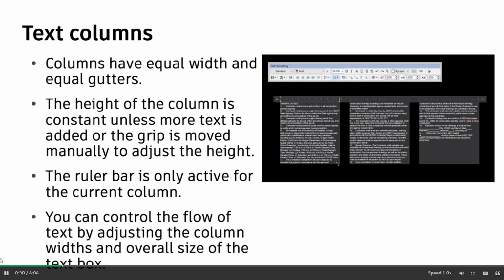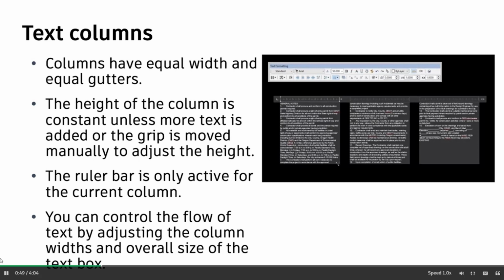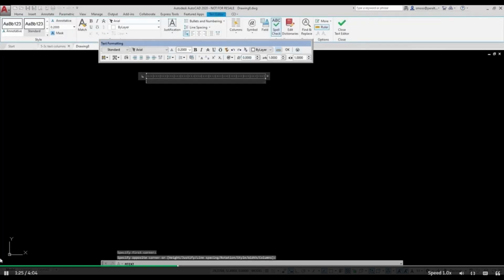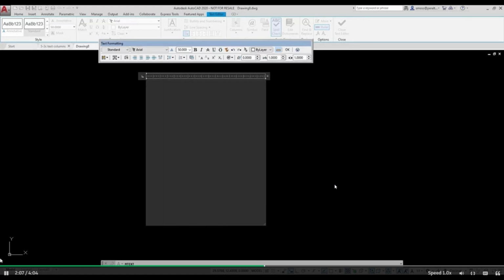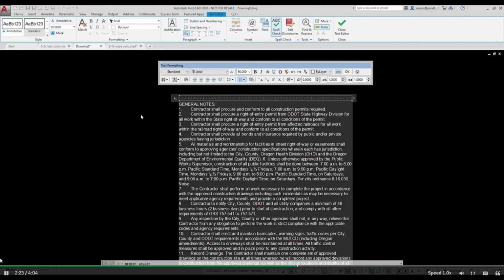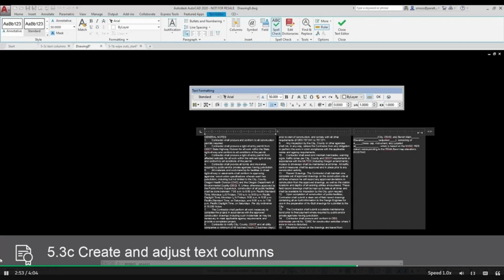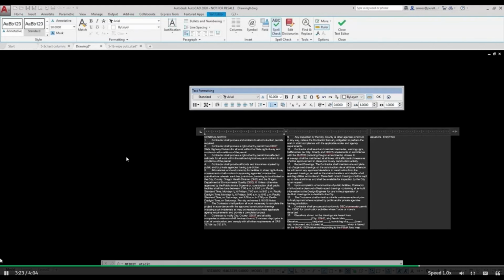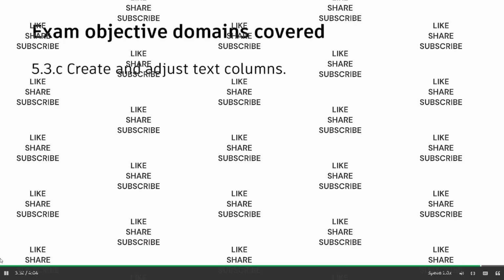Create & Edits Columns Multiline Text in Drawing | AutoCAD Tutorial | More than Basic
Objective:
Create and adjust columns in multiline text
Create and adjust text columns